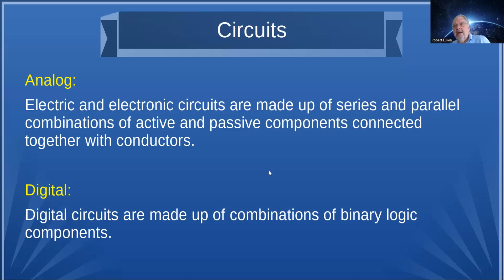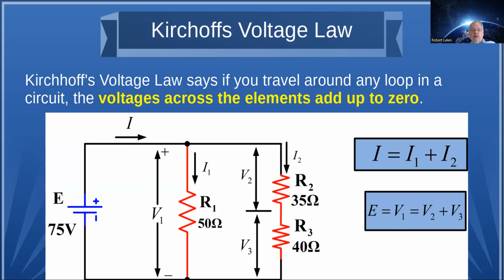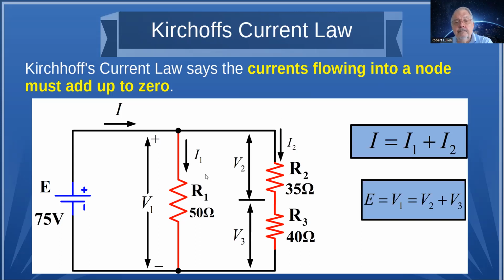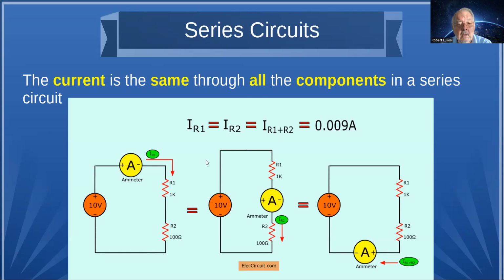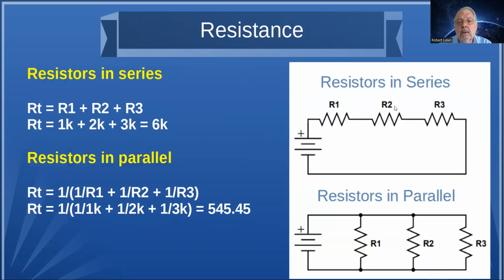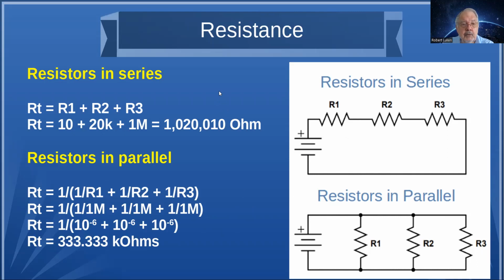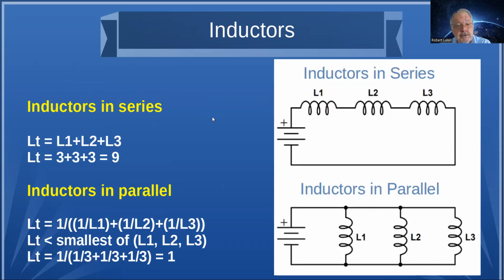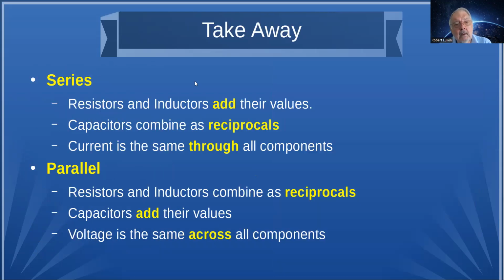5B - Electric Circuits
This a live unedited recording of a Basic Electronics Class